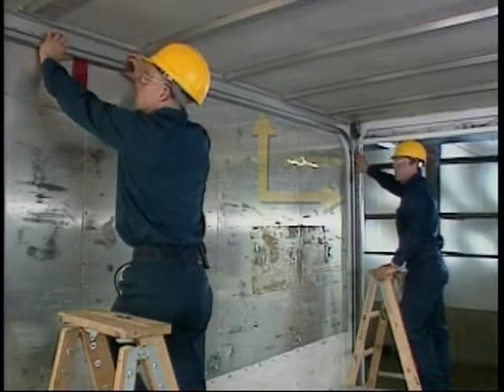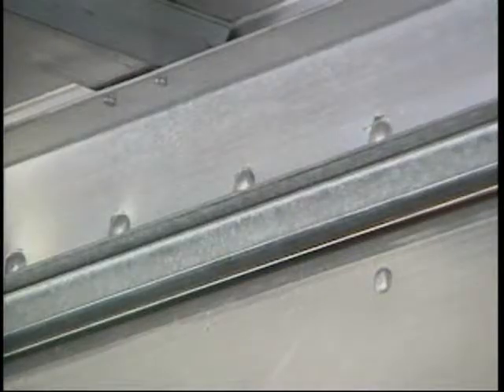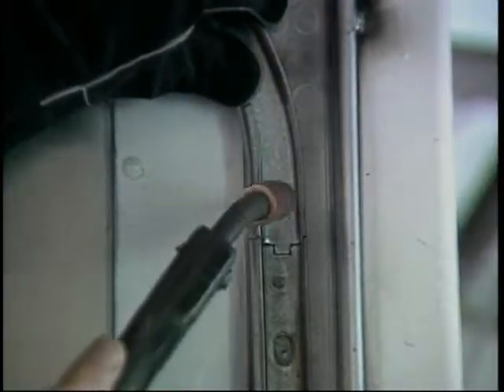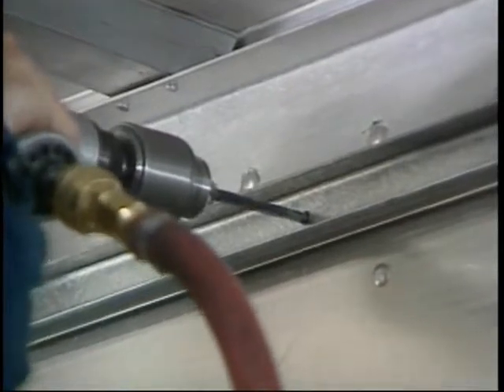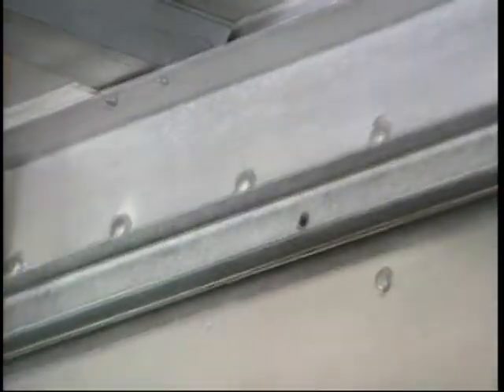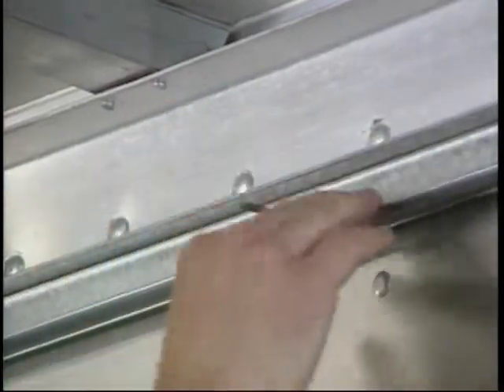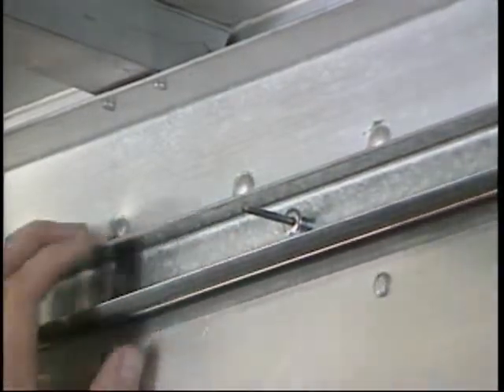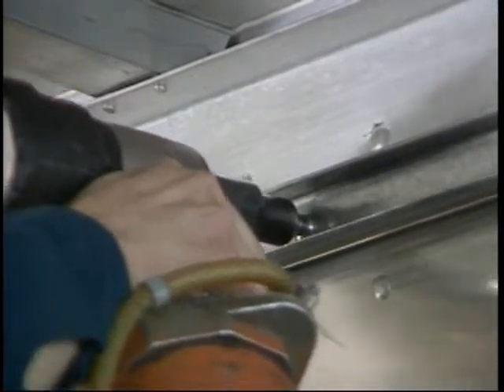Whiting Door General Purpose Roll-Up Door - Horizontal Track Installation